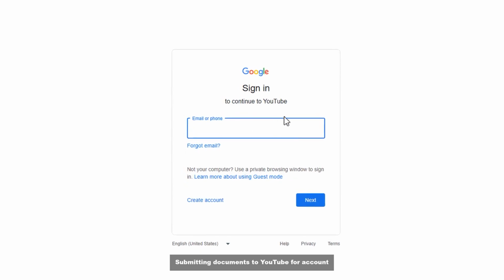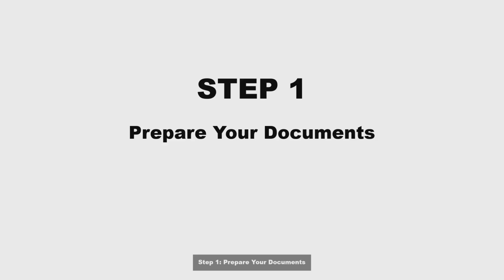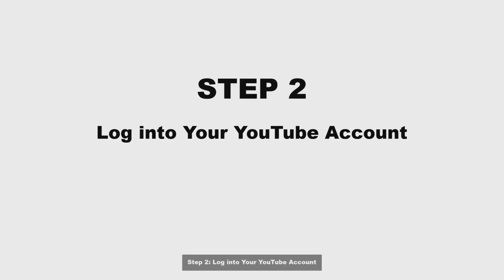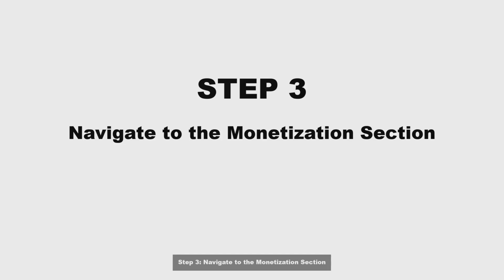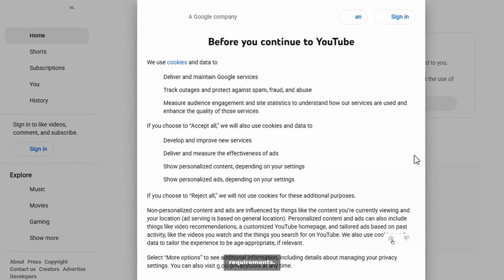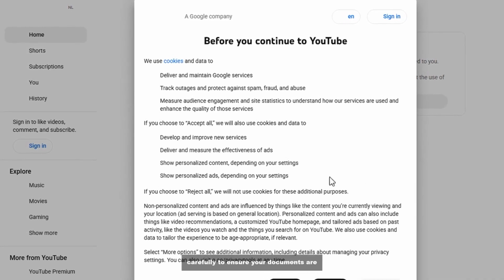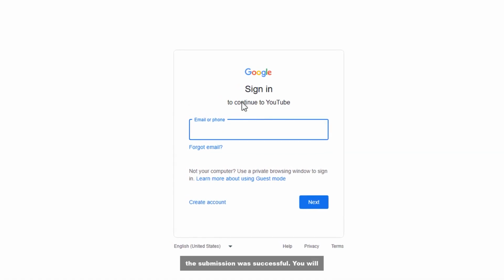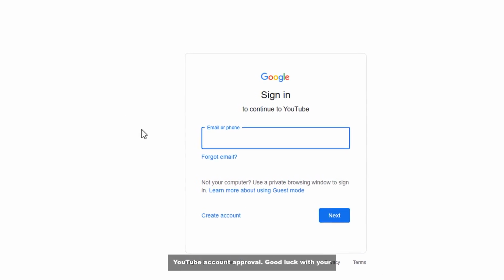How To Submit Documents To YouTube For Account Approval 2026 (STEP BY STEP)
In this video, we will guide you through the process of how to submit documents to YouTube for account approval in 2026, step by step. Learn the essential tips and common search phrases that will help you navigate this process smoothly.